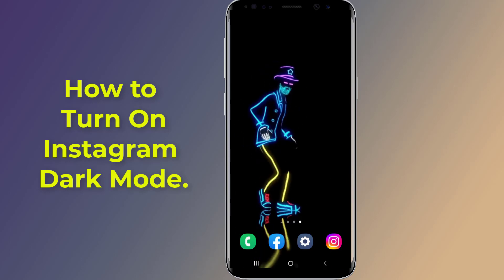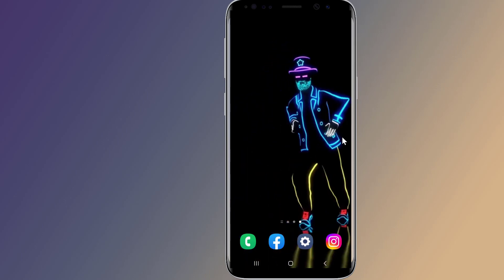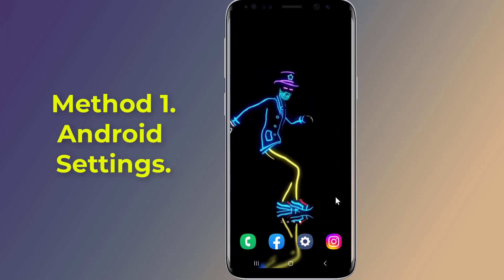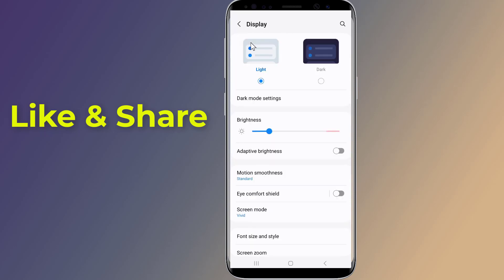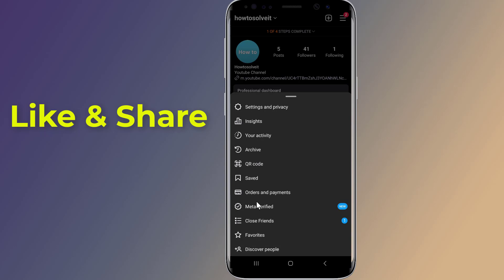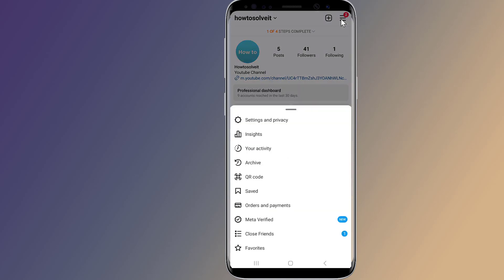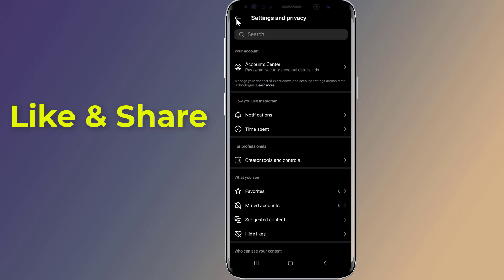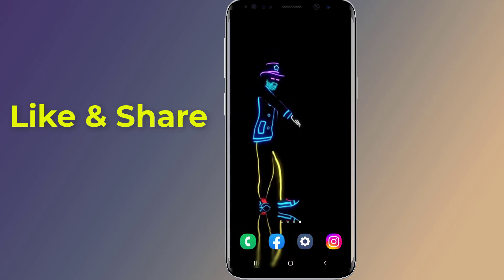How to turn on instagram dark mode new update enable dark theme on instagram app!! - Howtosolveit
Do you want to turn on instagram dark mode and enable Instagram black theme on your phone after the new update. Insta dark theme mode changes the colors of Ig app to darker look. There are many benefits of running dark theme or night mode on Instagram app. It can help save battery and it’s easier on the eyes at night. In this video I will show you two methods to turn on and enable dark mode on Instagram app.
Methods 1. Turn on instagram dark mode by Android Dark Mode.
The dark mode on Instagram is connected to your phone’s settings. So, if you want to use Instagram dark mode, then you need to turn on the dark mode on your android phone.
Method 2. Turn on Instagram app dark mode. To turn dark mode on the Instagram app, go to your profile by tapping your profile picture at the bottom right and search for dark mode.

How do I get dark mode on Instagram?
Why is my Instagram not in dark mode?
Can you turn on dark mode only for Instagram?
How to do dark mode on Instagram iOS?